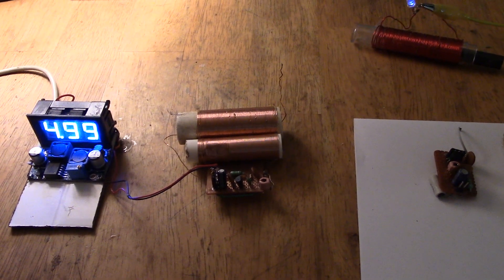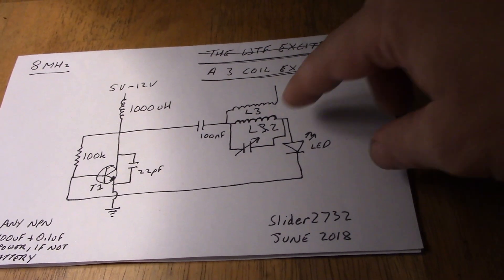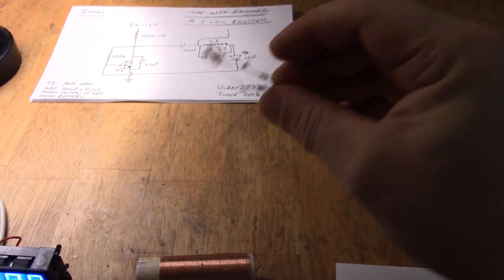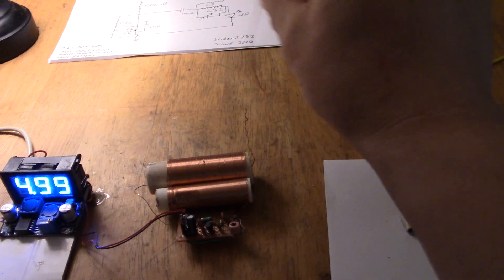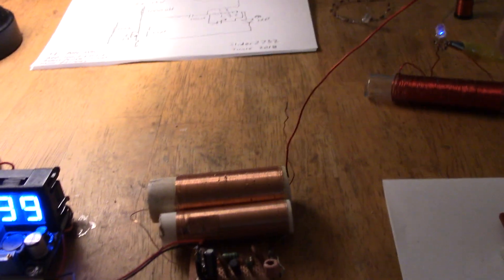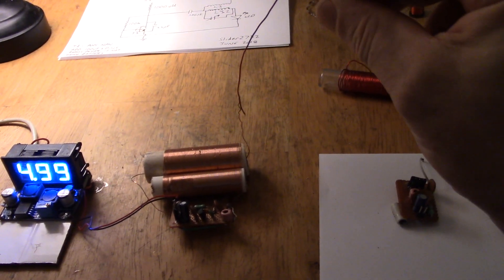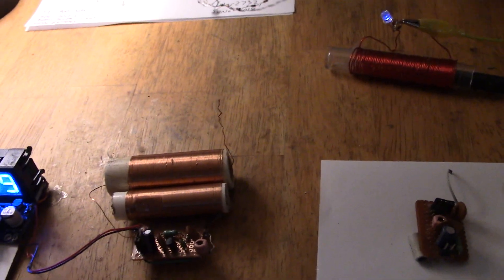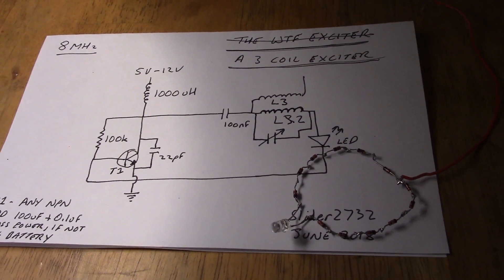When an AV plug doesn't work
This latest build of the 3 Coil Exciter has taken on a strange trait.
An AV plug or a Stiffler Loop doesn't respond much at all, yet receiver coils much further away respond fine.

No matter where the tuning capacitor is along its range, there is no output from the an AV plug, except near the end of the L3 coil.

The L2 is 100 turns of 28AWG on the case from a marker pen.
The L3 is 100 turns of 28AWG on 1/2" PVC pipe.

Frequency is 10.1MHz